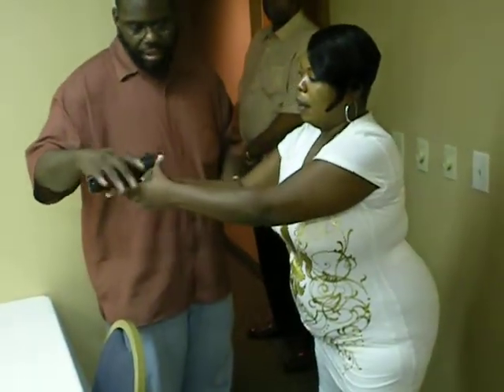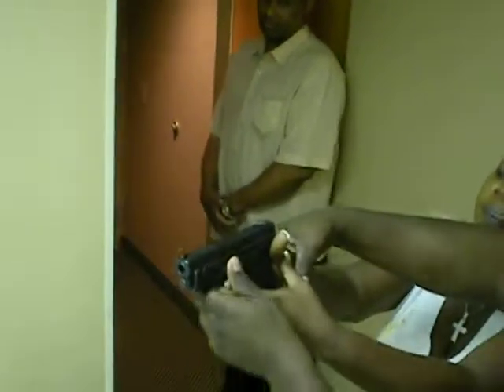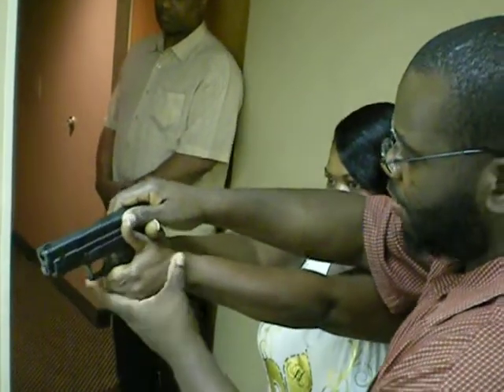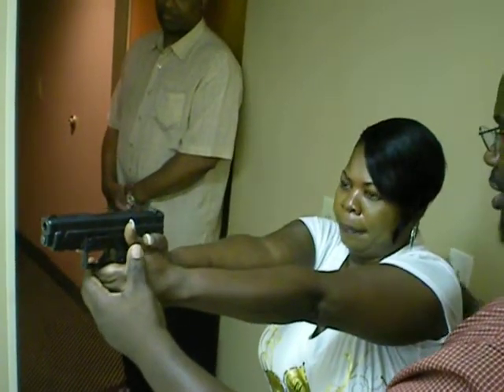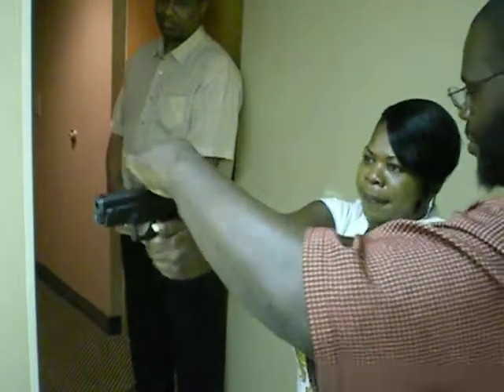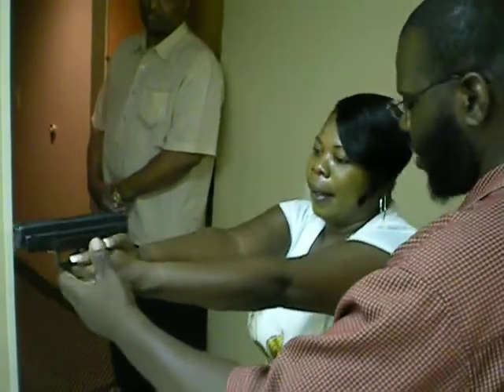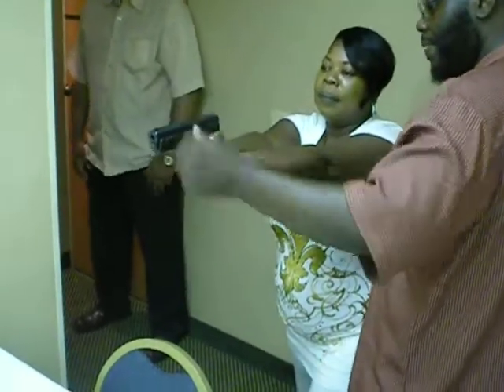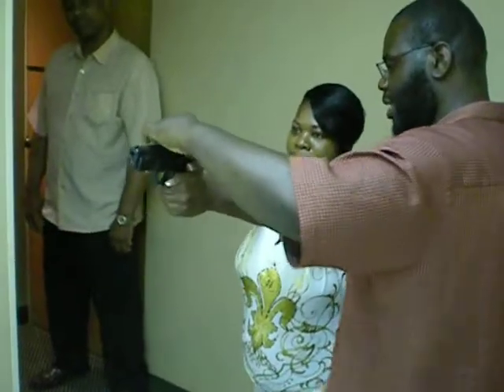Detroit Michigan CCW Class - Shooting Stance Primer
- In this video from our state of Michigan compliant Concealed Pistol License Training Class (CCW/CPL) , our Chief Firearms Instructor Rick Ector oversees an adjunct instructor teaching a new shooting student two shooting stances. Enjoy this video and you'll see what I am talking about.